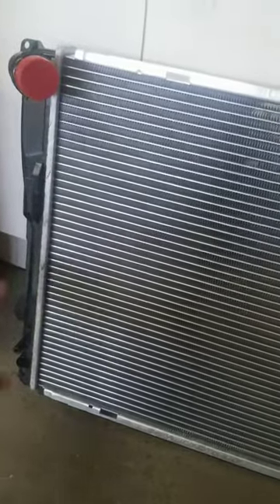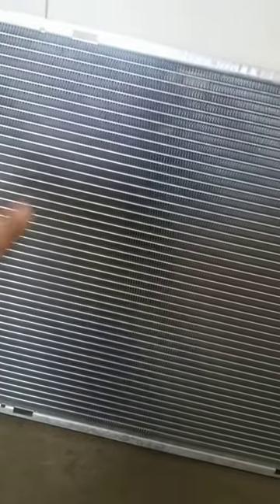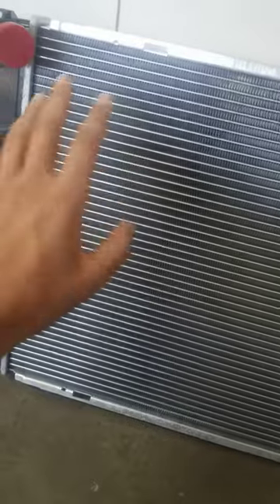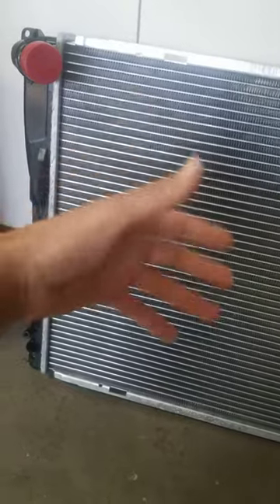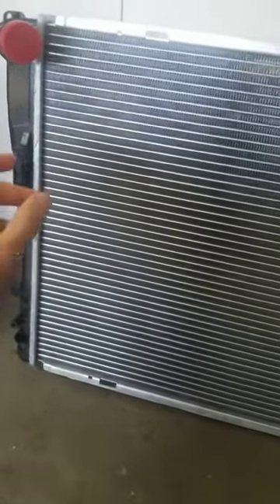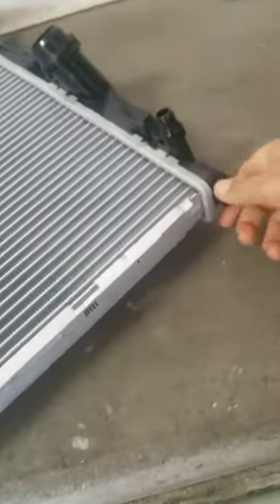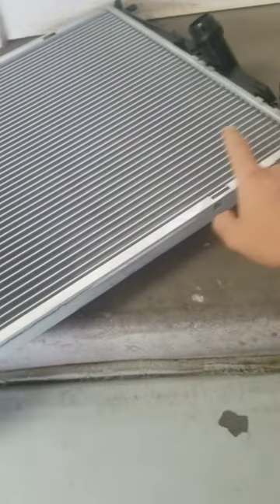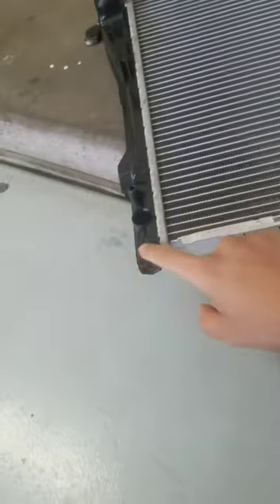radiator replacement on bmw e90